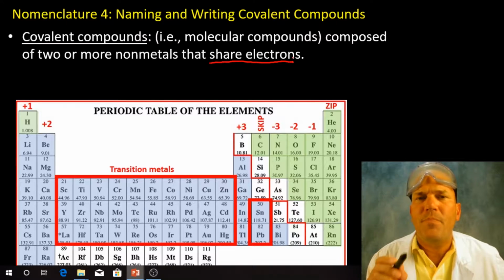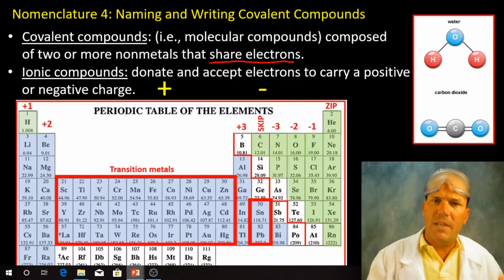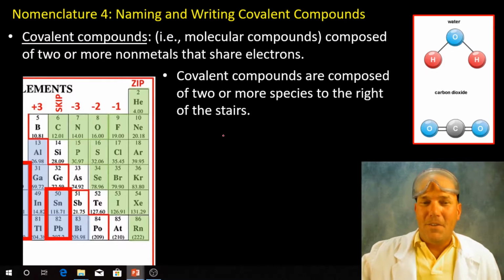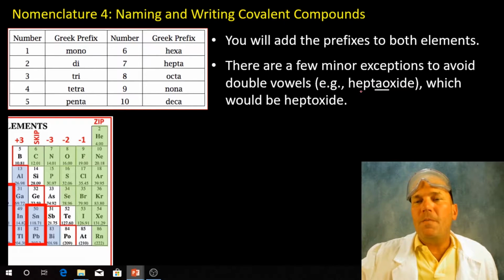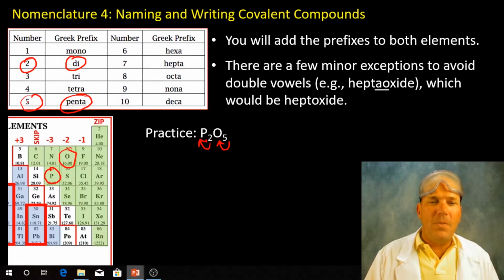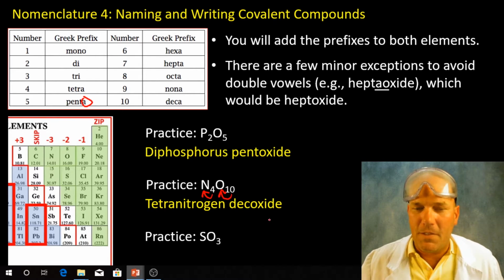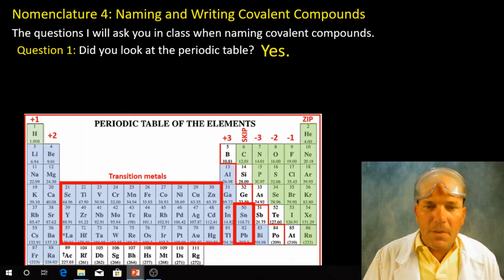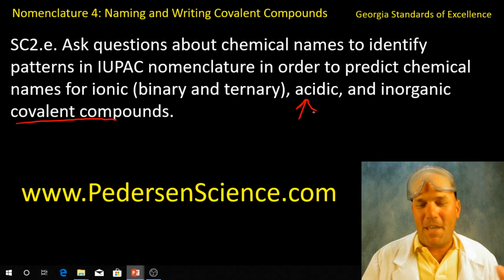Nomenclature 4: Naming and Writing Covalent Compounds